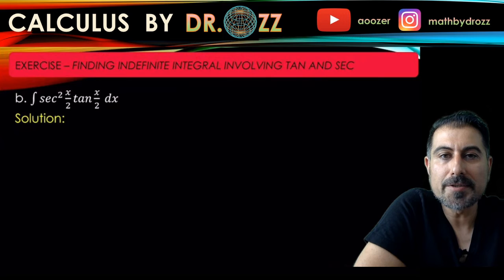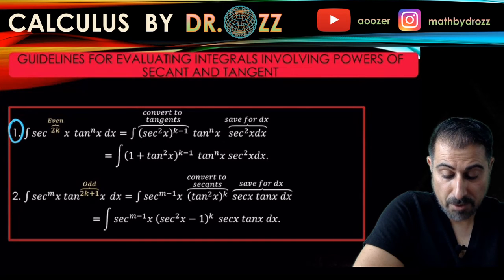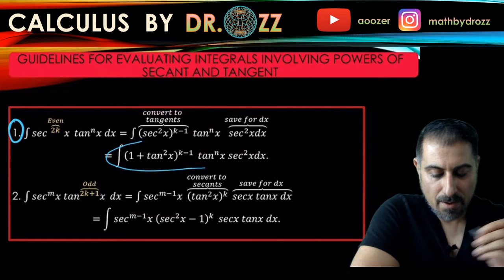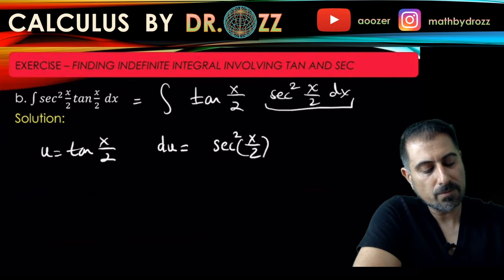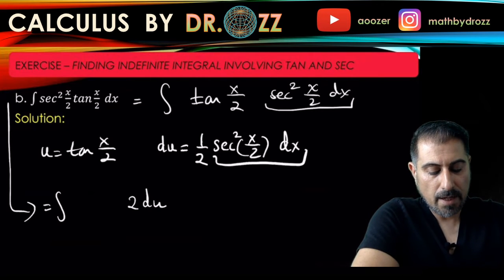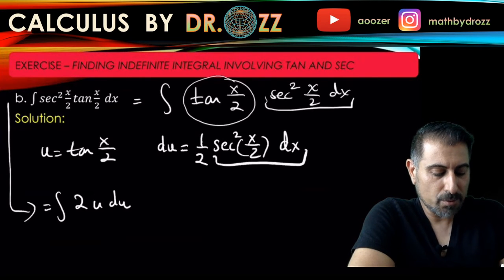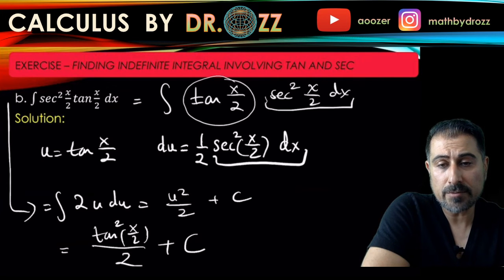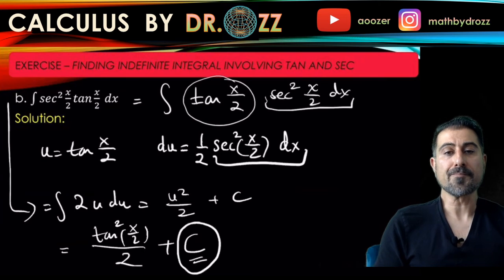How To Evaluate Integrals by Trigonometric Identities (secant & tangent)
8 3 3b